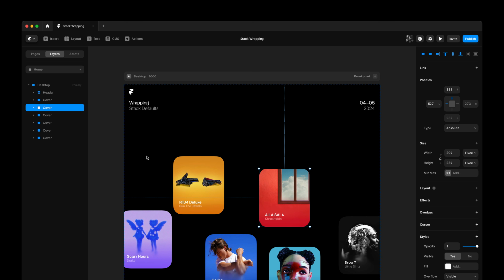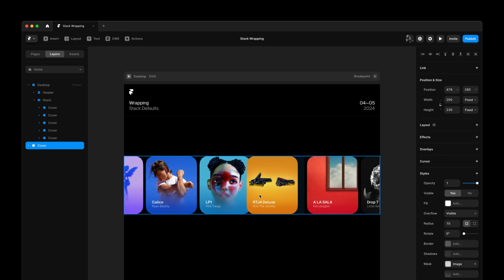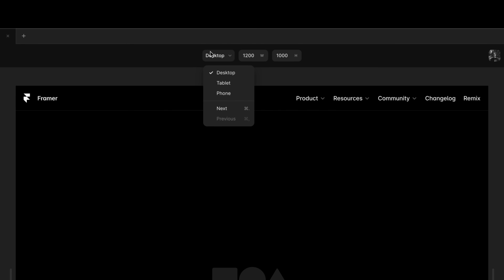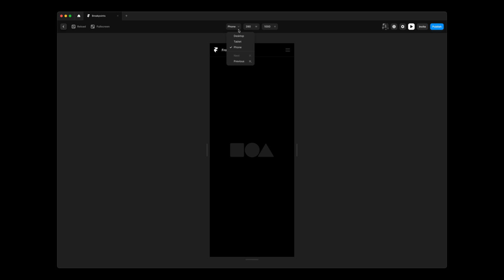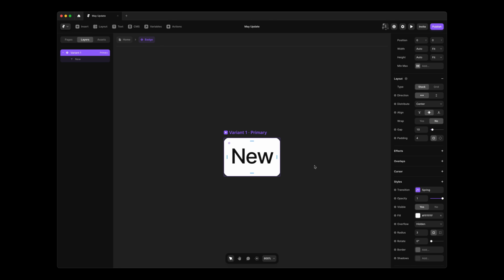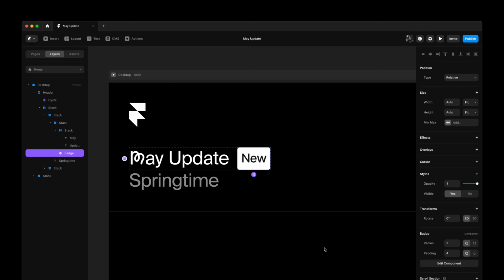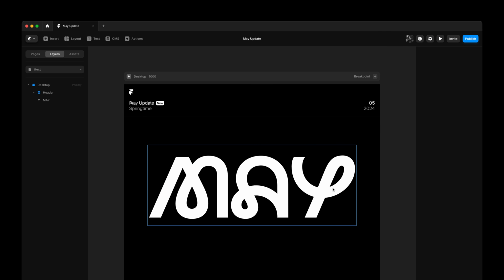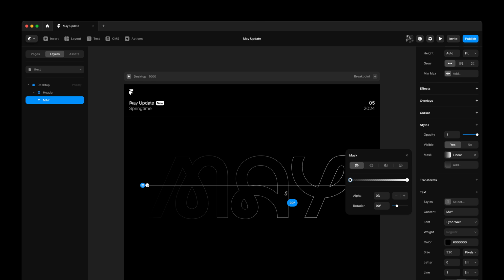Framer Update: Stacks, Breakpoint Switcher, Text Stroke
Framer's May update brings powerful improvements that make responsive design faster and more flexible. From automatic stack wrapping to breakpoint shortcuts and advanced text effects, these features give designers precise control over every detail.

The standout addition is smart stack wrapping. When you wrap multiple layers in a stack, Framer now automatically sets the width to 100% or 1FR and height to auto, instantly creating responsive layouts. No more manual adjustments, just select, wrap, and start customizing.

The new breakpoint switcher in preview mode lets you jump between desktop, tablet, and phone views with a single click. Keyboard shortcuts (Command/Control + comma and period) make switching even faster. The preview always shows the current breakpoint range and snaps back to the minimum width when you click the menu item.

Variables get a major upgrade too. Radius variables now support per-corner values, and padding variables handle per-side customization. Both get unique icons for easy identification. This flexibility is perfect for components like badges where precise padding creates optical balance.

Text layers gain two exciting capabilities: stroke effects and full masking support. Combine them to create sophisticated visual effects that previously required external tools. The text stroke property lets you add outlines in any color, opening up new design possibilities.

Topics covered: responsive design, UI components, text effects